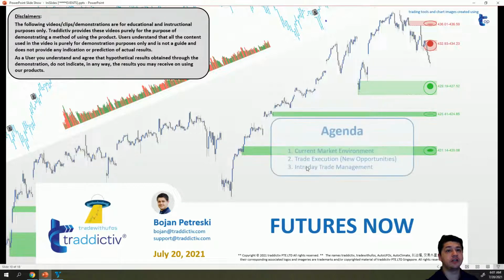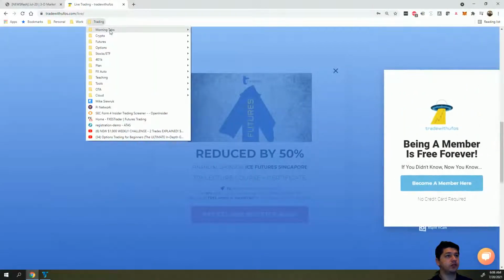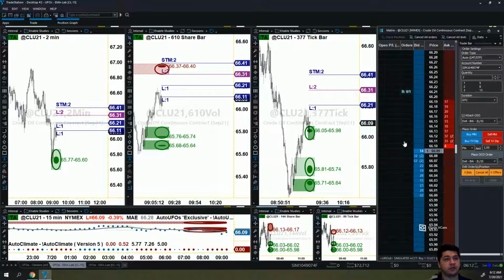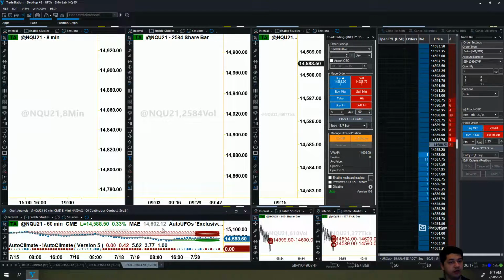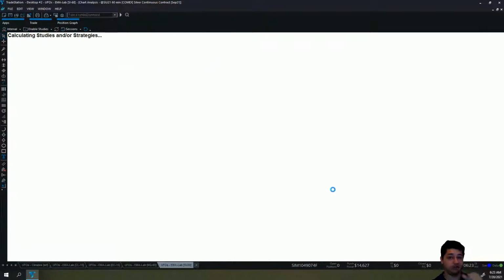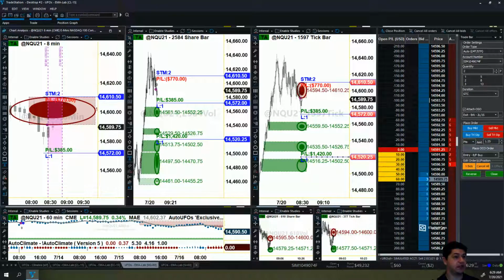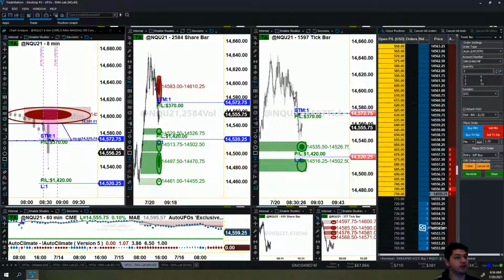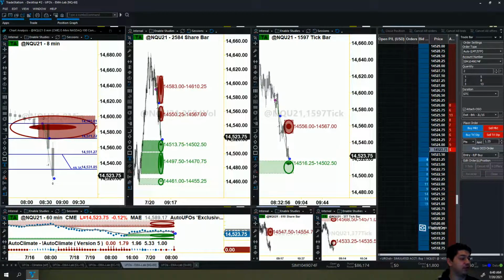AutoUFOs FUTURES NOW (Bojan Petreski) 2021 Jul-20